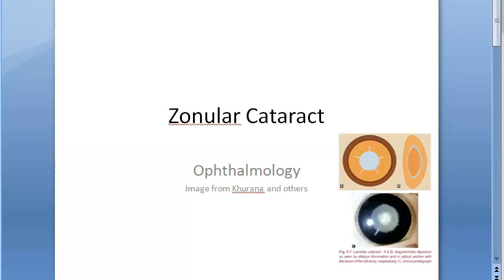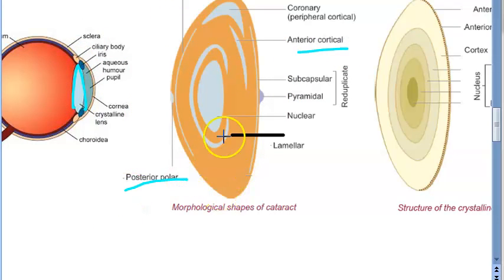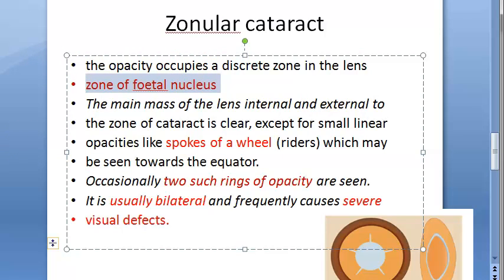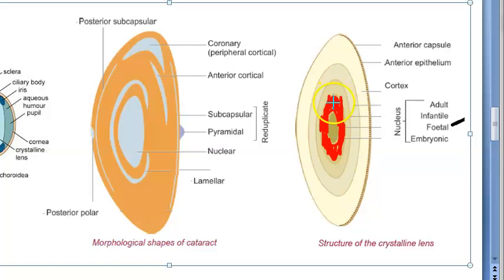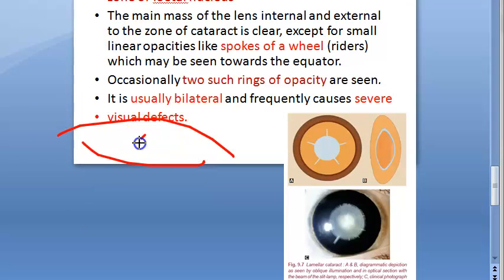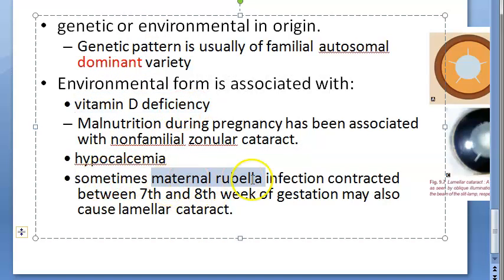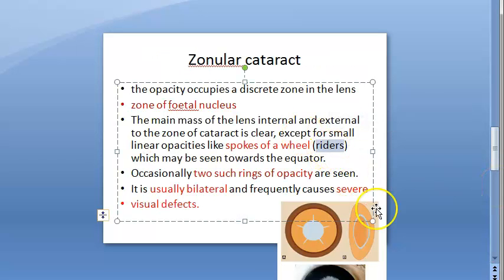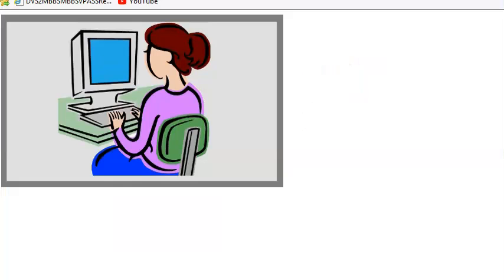Ophthalmology 190 b Zonular Lamellar Cataract Congenital Nuclear Lens Eye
Revision 6:20